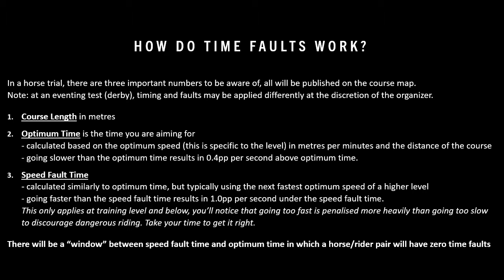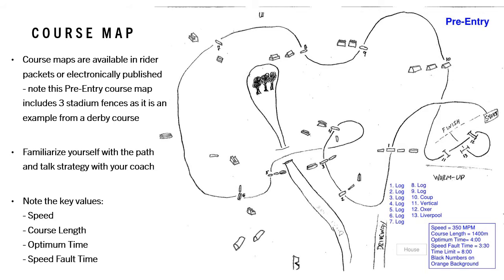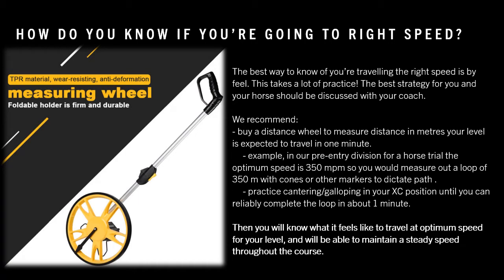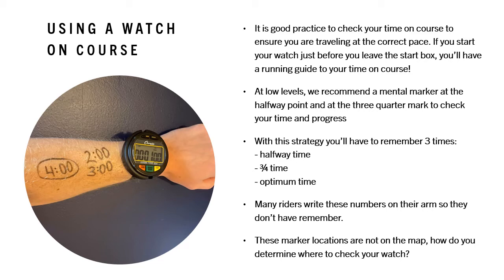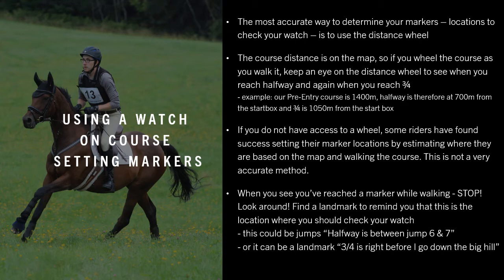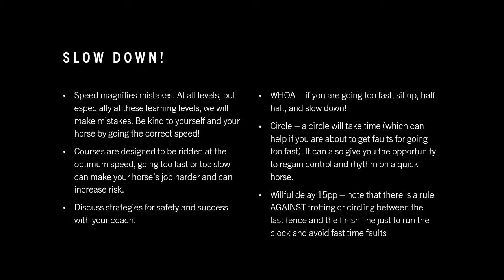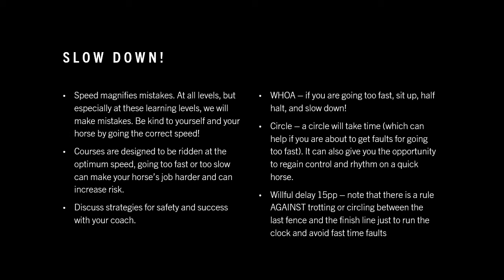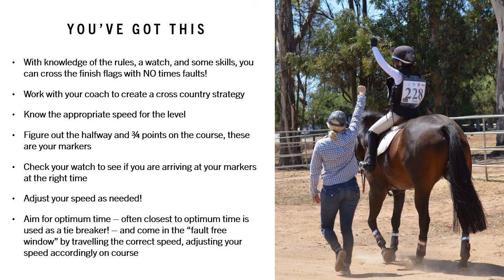Explore Eventing Tutorial - Ride on Time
Low level eventing tutorial - how to avoid cross country time faults